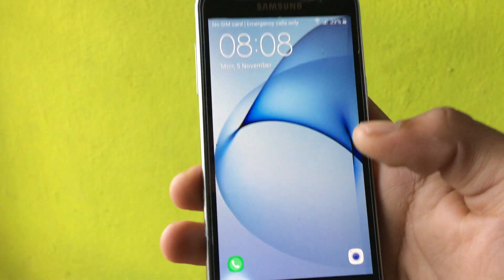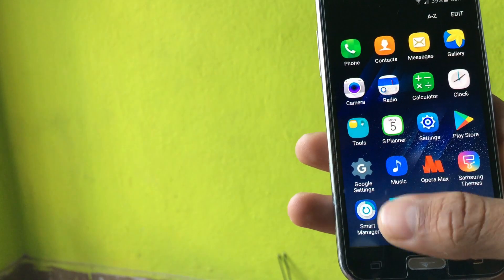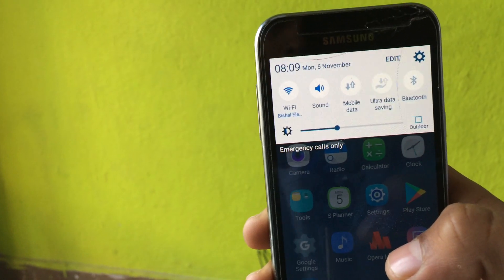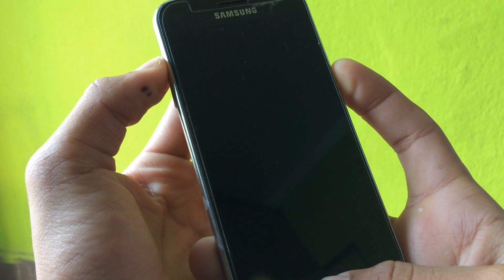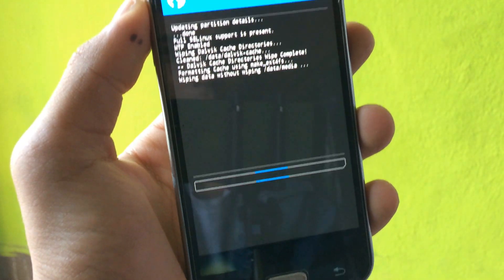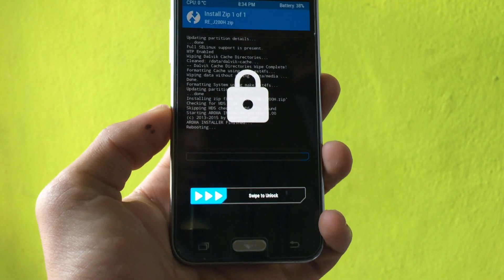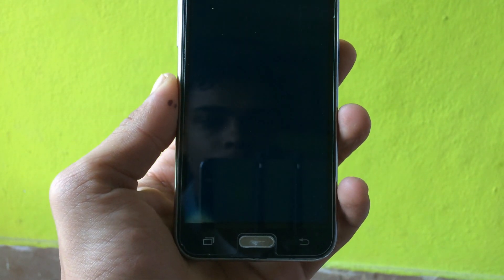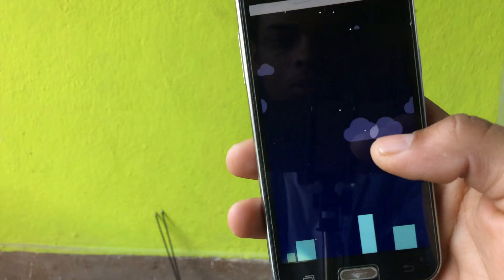Radical Experience ROM For J200H - Bishal Katel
Heyy whats up guys.
Welcome to the brand new video on the channel
And today in this video, i m gonna show u the new custom rom for j200h
Features:-
1. Only For J2 2015 3G Variants
2. Android 5.1.1 Lollipop
3. Based on latest J200HDDU0AQF1/AQG1 firmware
4. Medium Deboalted
5. Zipaligned
6. Signed
7. PreRooted(Systemless)
8. Added Busybox,SU.d and Init.d Support
9. Marshmallow Style Statusbar
10.All Apps Are Updated
11.Sony Movies Added
12.S8 Wallpaper
13.Icon Themer
14.S8 Sound And Note 7 Bootanimation
15.Easy Mode Enabler For Settings
16.Stock Based Camera
17.ios12 Emojis
18.300+ Fonts
19.New Ringtones
20.Latest Security Patch Of Nov.2018